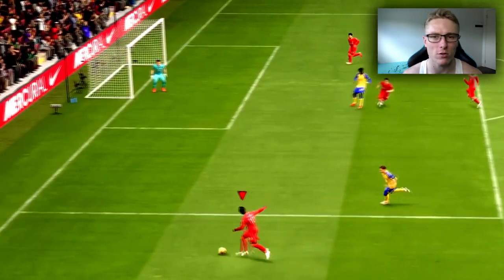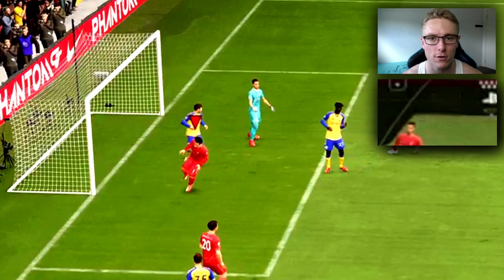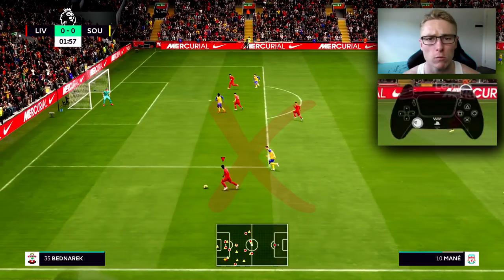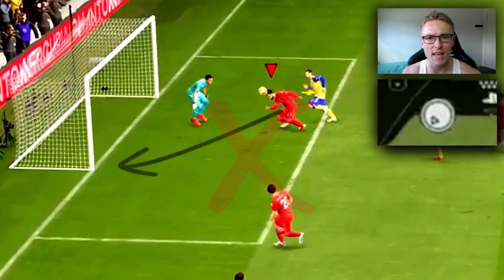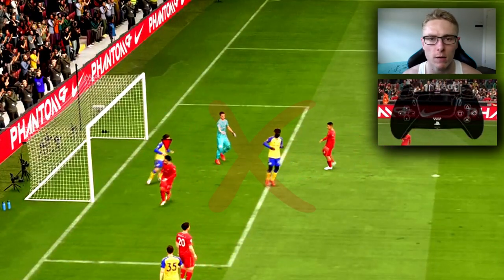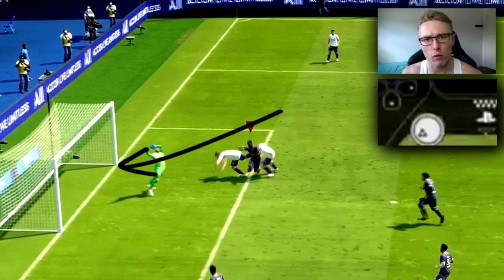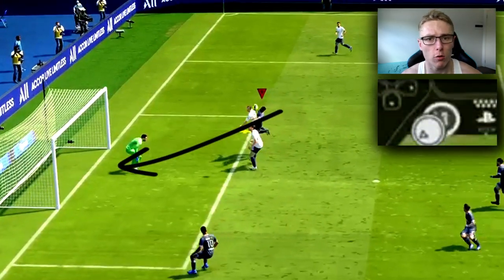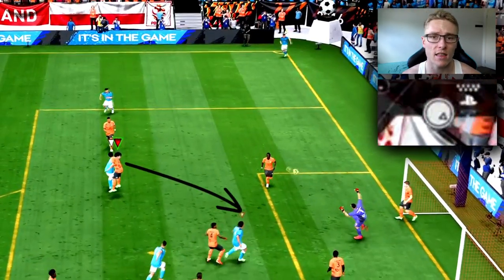SCORE MORE HEADERS with this TECHNIQUE in FIFA 22 | How to AIM HEADERS | FIFA 22 ATTACKING TUTORIAL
FIFA 22 ATTACKING TUTORIAL - This FIFA 22 tutorial will show you how to aim headers and score more headers in FIFA 22. Headers can be hard to score especially with assisted headers turned off in the FIFA 22 settings However, what I have found is a special way to aim headers towards the goal in FIFA 22. This is a very effective way of scoring header goals in FIFA 22.

0:00 INTRODUCTION - AUSSIEFIFA HD